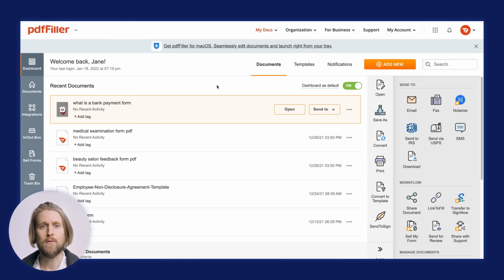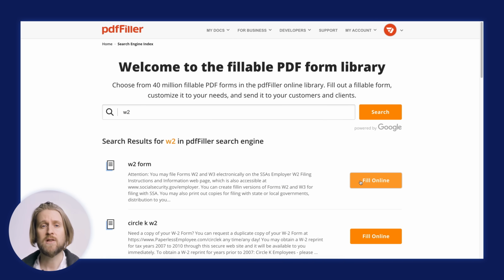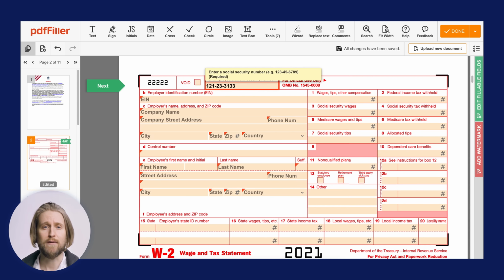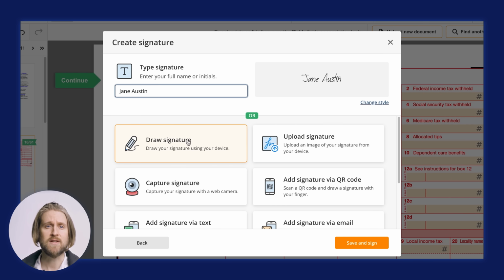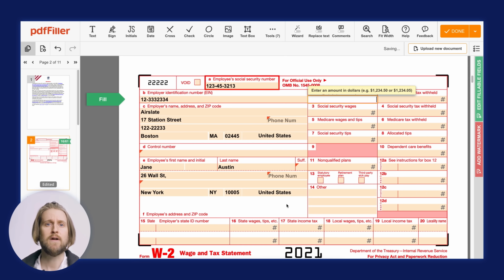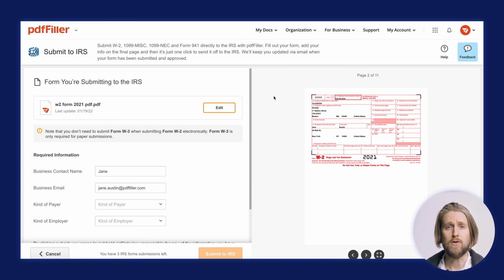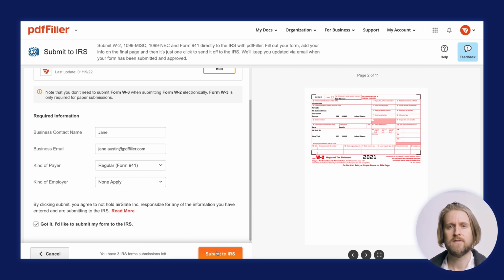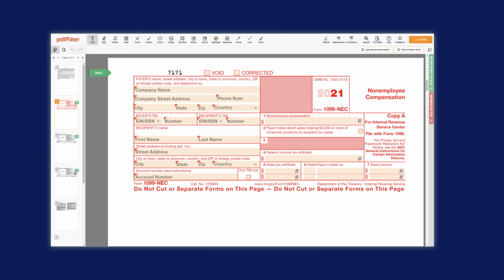How to Fill Out Tax Forms Online (Step-by-Step Guide)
Completing tax forms can be stressful and time-consuming. But it doesn’t have to be. With pdfFiller, taxpayers and accountants save time by filling out forms online, e-signing, and submitting them to the IRS in one click.